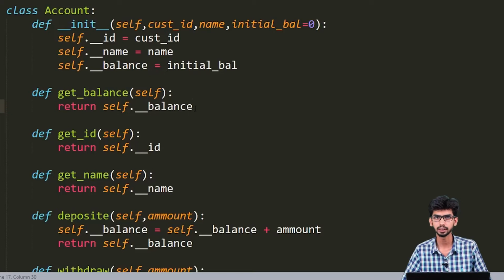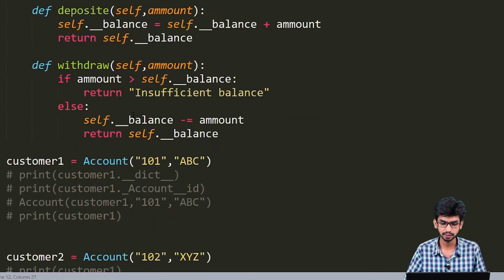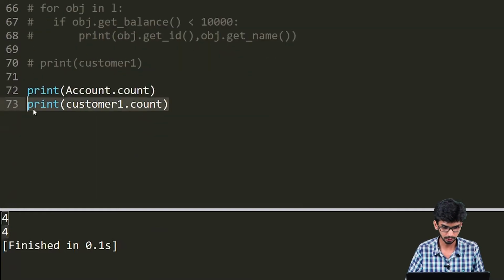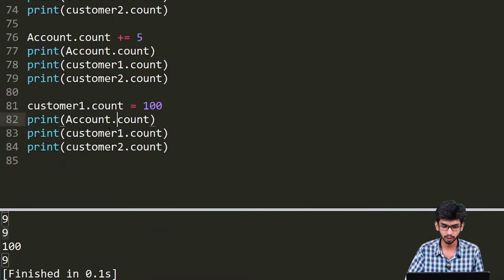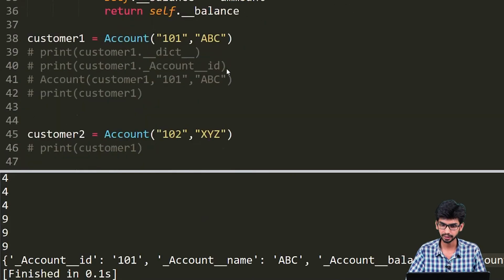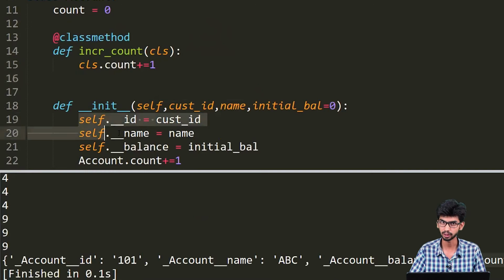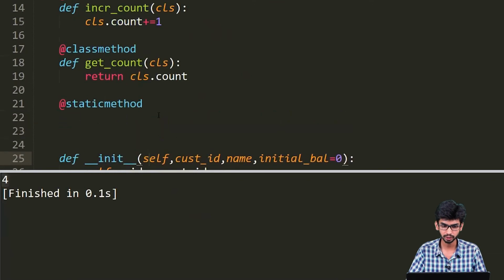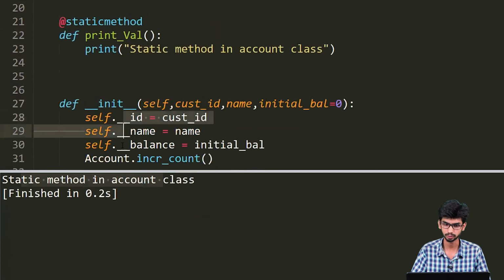Object Oriented Programming - Class method and Static Method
In the last video we discussed how to define classes and object in python. In this video we will discuss how to define class variables and class methods to work with class variables. We will also discuss how to define static methods.